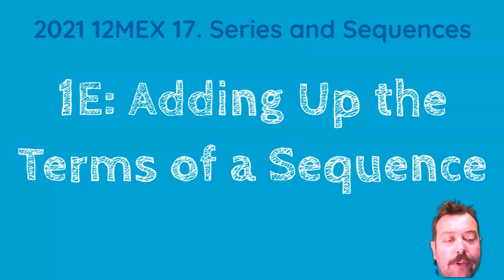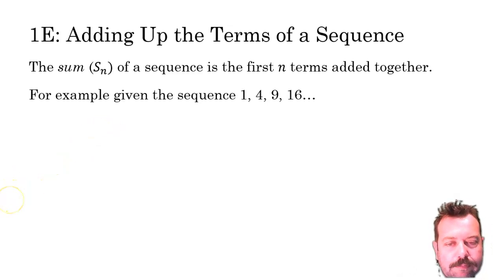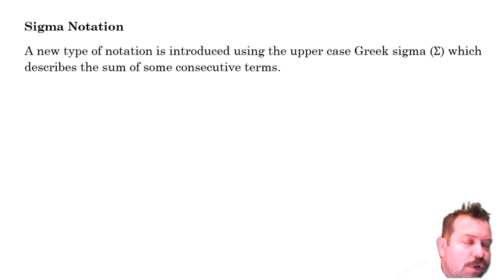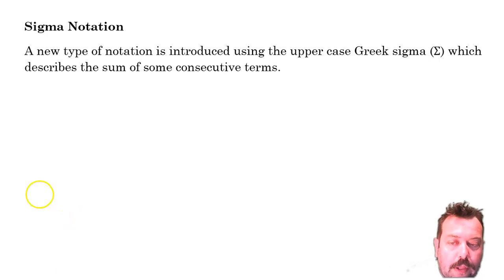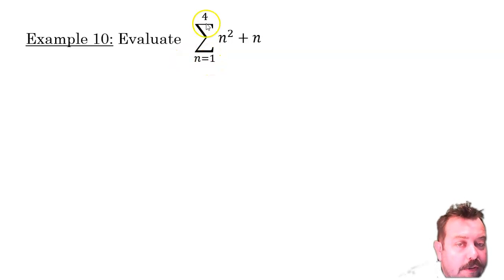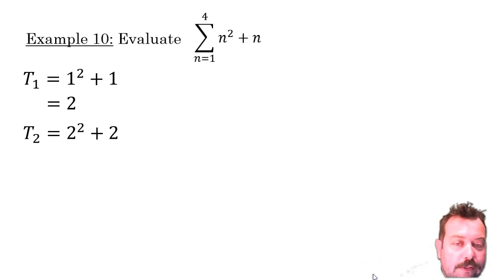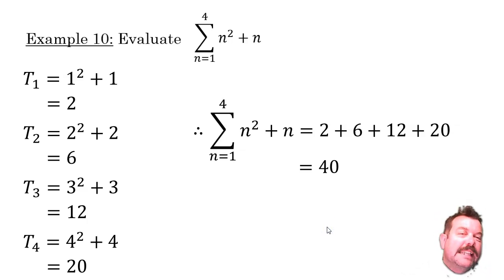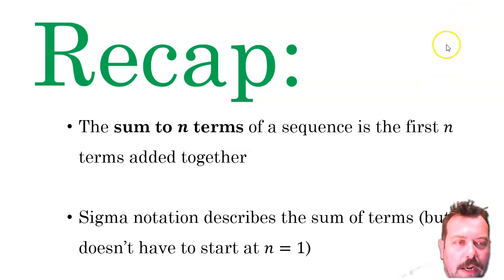2021 12MEX1 17 1E: Adding Up the Terms of a Sequence